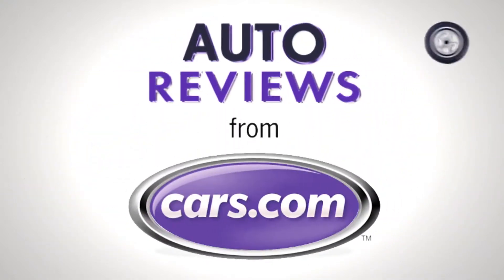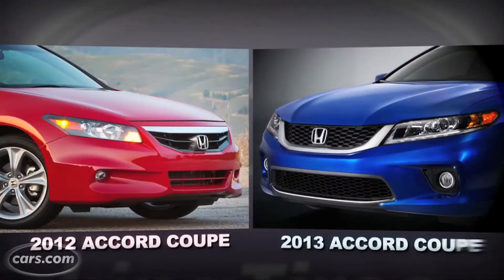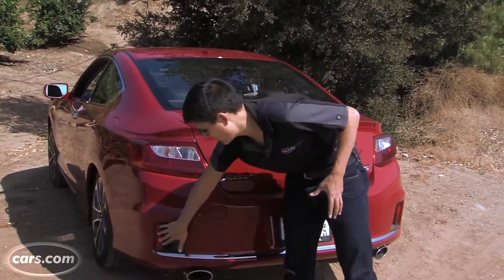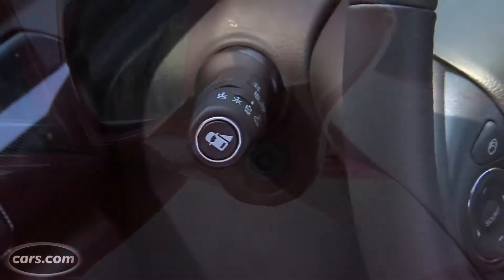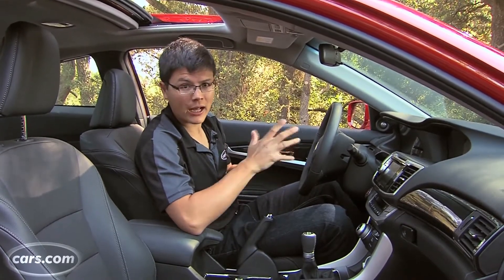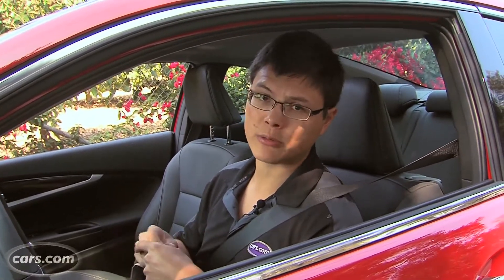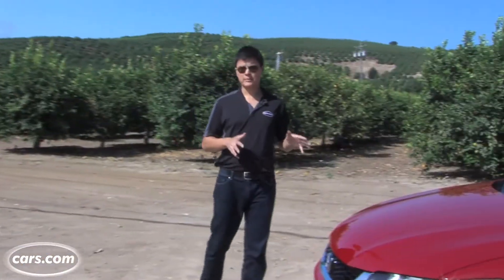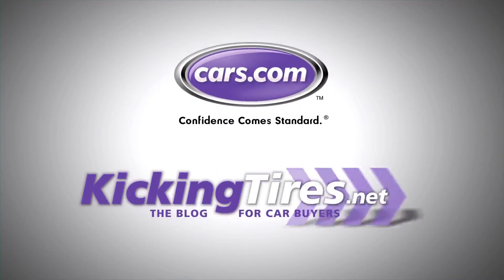2013 Honda Accord Coupe Video Cars com